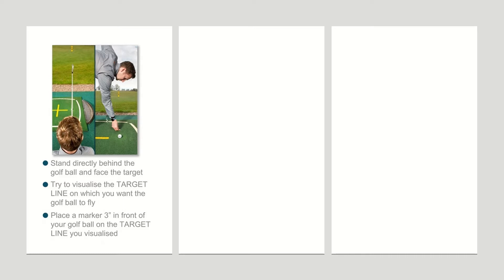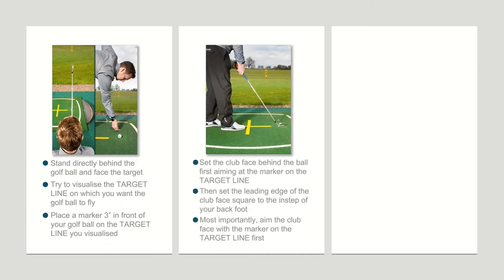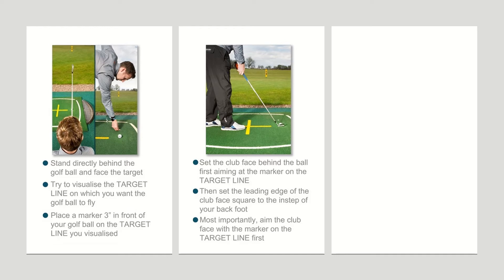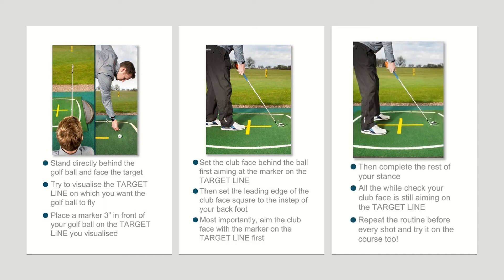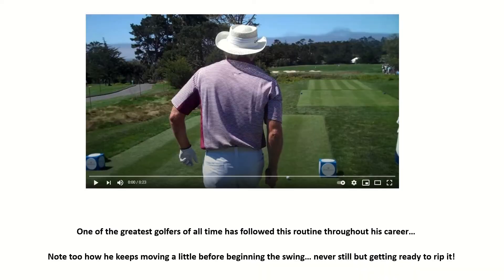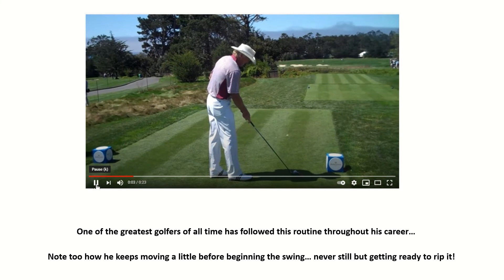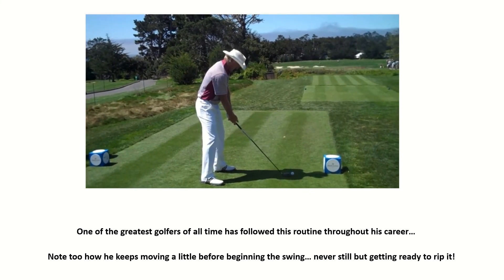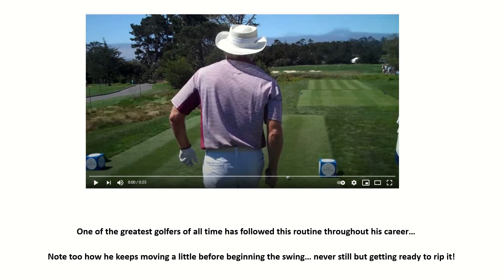Simon pre shot routine